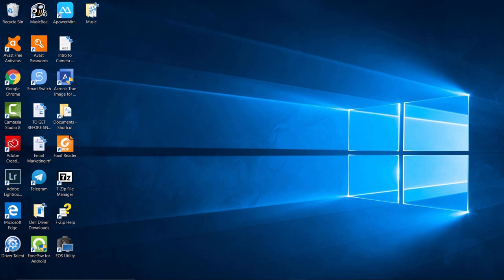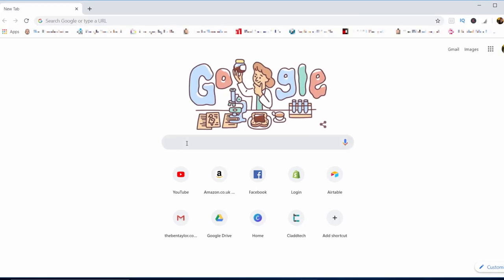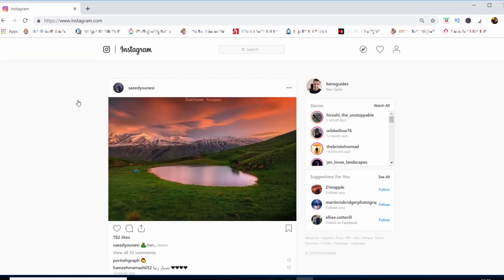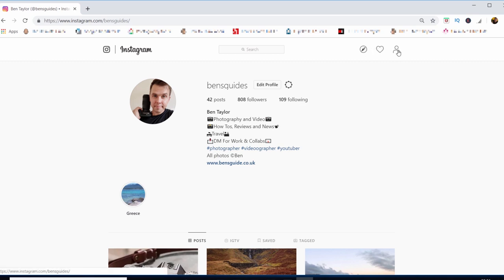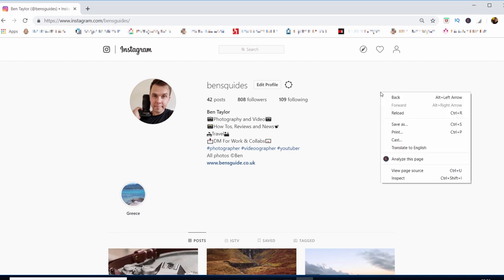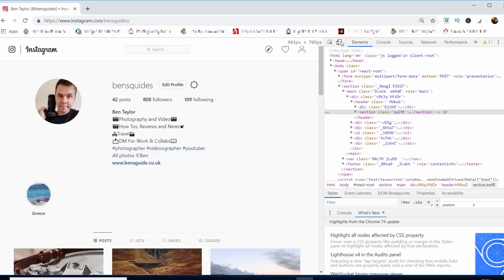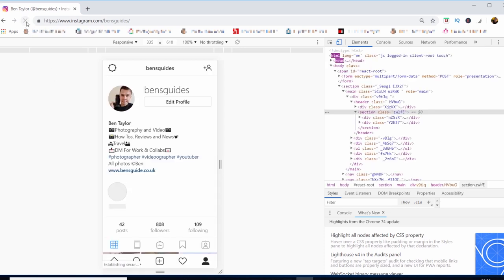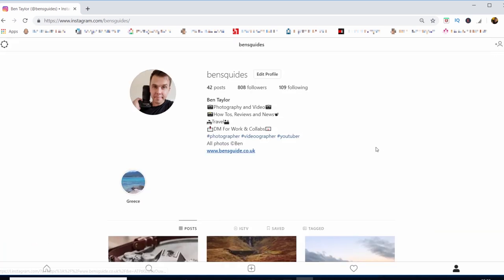How To Post On Instagram From Computer (2020)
How To Post On Instagram From Computer SOLVED, watch this quick guide on instagram on pc.